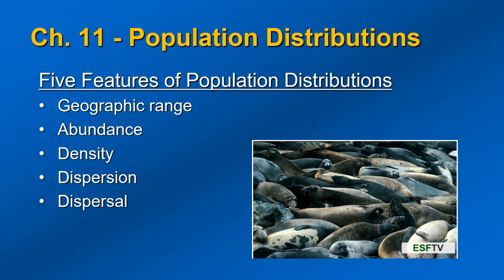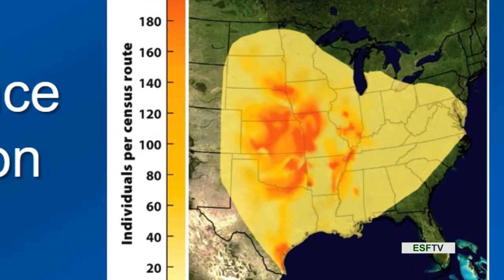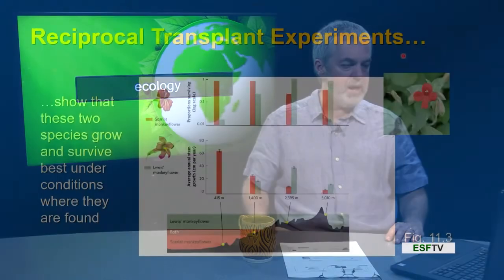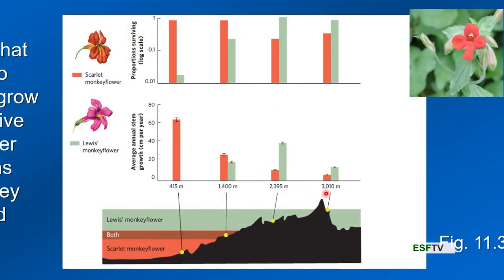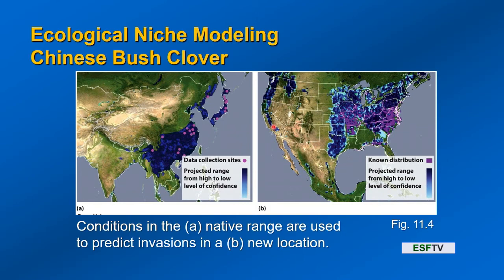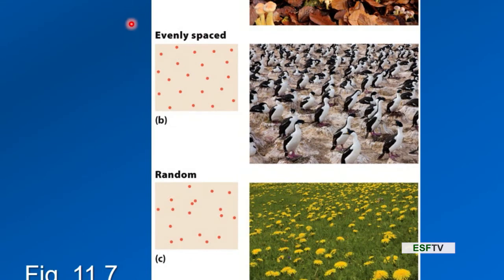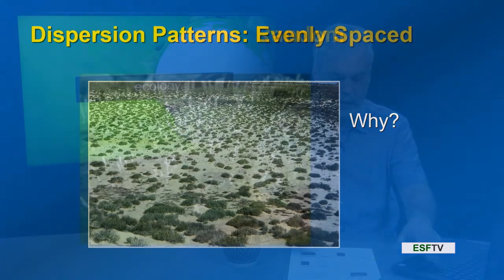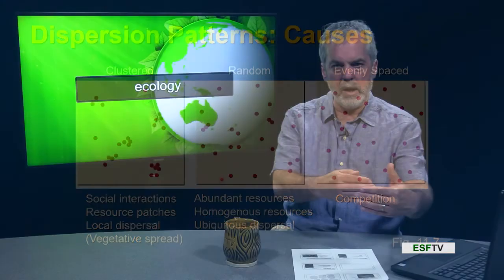General Ecology - Population Distribution